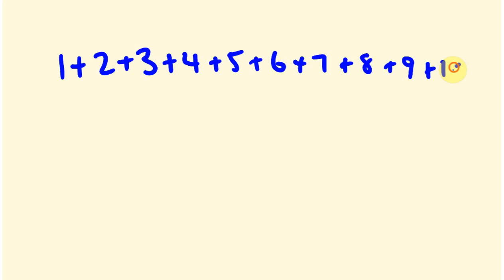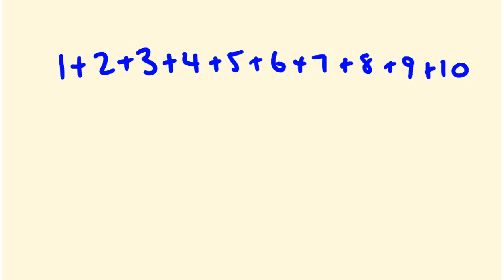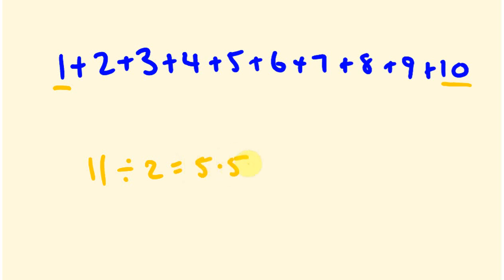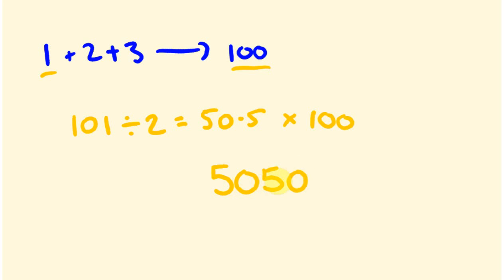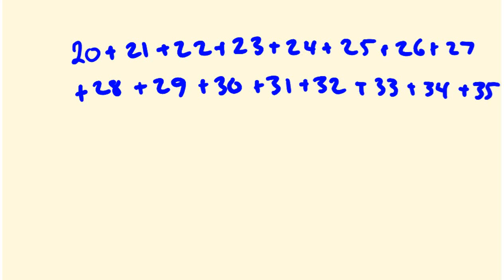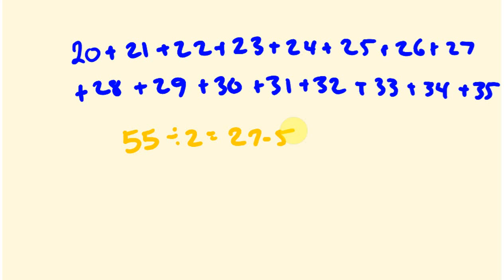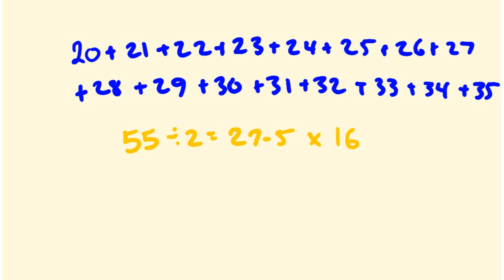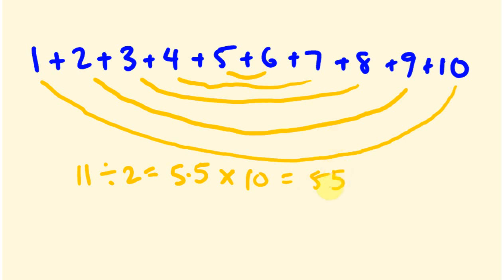Fast math trick for adding a series of numbers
How fast can you add 1+2+3+4+5+6+7+8+9+10?  In four seconds?  What about all the numbers 1 to 100?  This video shows a fast and easy math trick that will have you adding series of numbers so fast you will not believe it!  This uses the ideas of averages, as you will see in the math trick lesson. To donate to the tecmath channel To donate to the tecmath channel